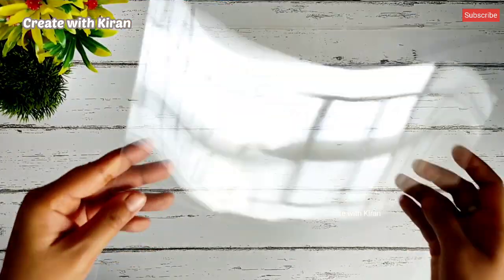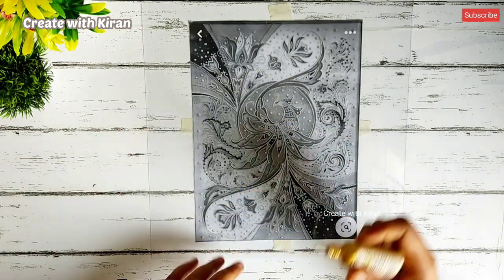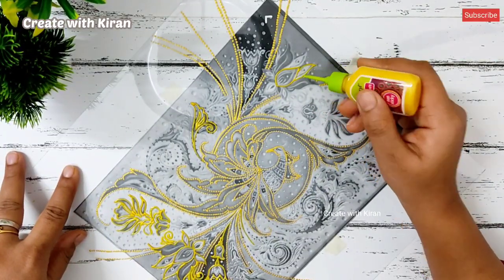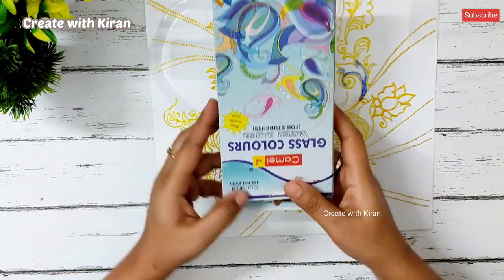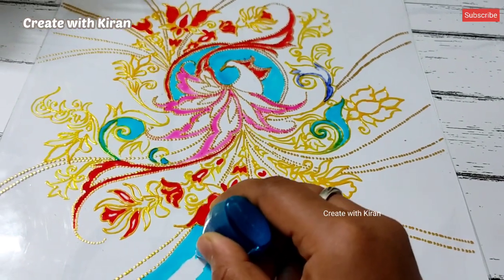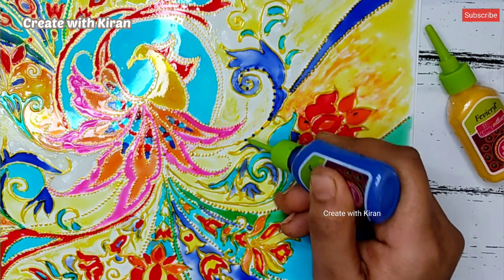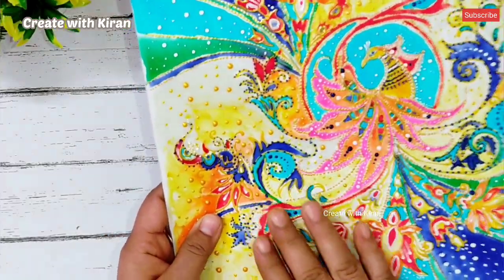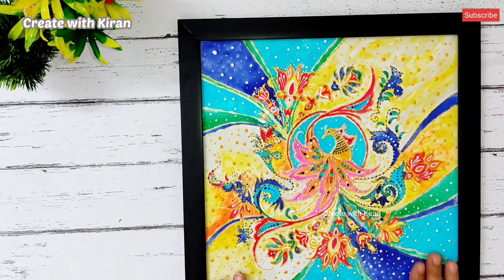Glass painting/ how to make glass painting on ohp sheet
How to make glass painting on ohp sheet, Glass painting for beginners

In this video you will find detailed tutorial of how to do Glass painting easily at home.Here I have used glass color and 3d liners instead of black liner and i m happy with the result..If you like the video please consider subscribe to get the notification of new videos...

Materials I used here;
Pidilite Fevicryl Water Based Glass Colours 10 Assorted (115ml)

True-Ally Premium OHP Transparency Film, 75 Micron A4 Size (100 Sheets)

Fevicryl 3D Outliners Regular Kit 20ml x 5 | Fabric and Multi-Surface 3D Outliners Assorted Pack, Multi Colour (FFR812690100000)